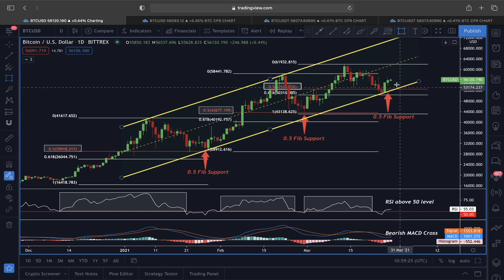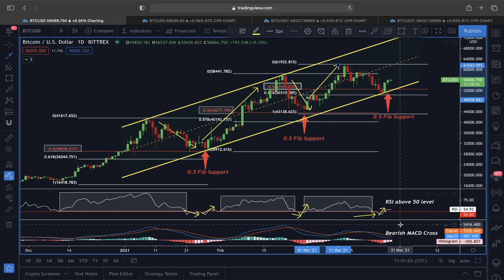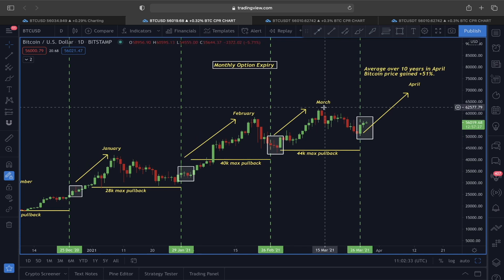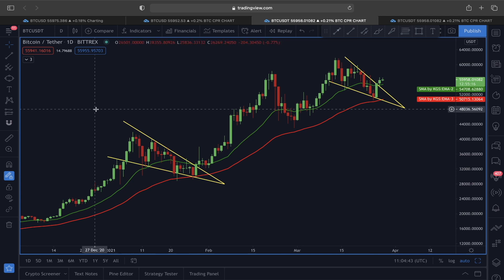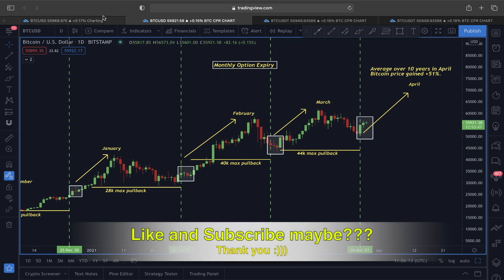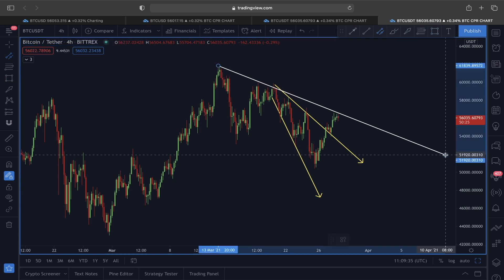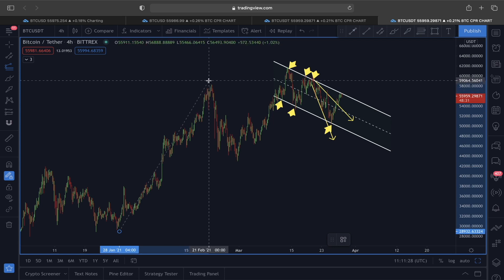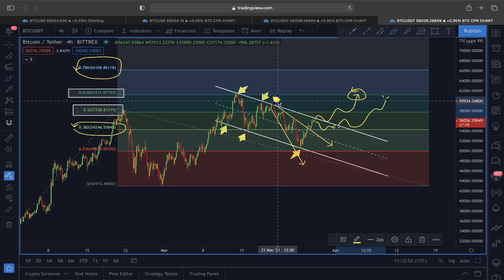THIS CHANGES EVERYTHING FOR BITCOIN!!!!!! [here's why I'm Bullish!!!!!!!!!]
🔥Bybit BONUSES $200 BELOW!🔥
🔥 PHEMEX BONUS 🔥
🔹 Register now, super quick & easy!!!

⏰ Time Stamps ⏰
0:00 BITCOIN ASCENDING CHANNEL+RSI+MACD & FIB PRICE ANALYSIS
2:35 BITCOIN MONTHLY OPTION EXPIRY PRICE ANALYSIS
3:59 BITCOIN 21/50 EMA + FALLING WEDGE  PRICE ANALYSIS
5:54 BITCOIN DESCENDING BROADENING WEDGE + CHANNEL PRICE ANALYSIS